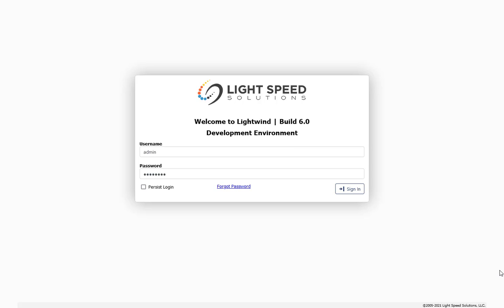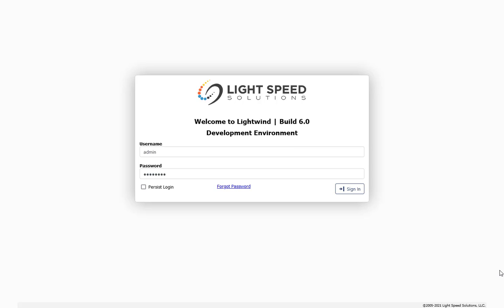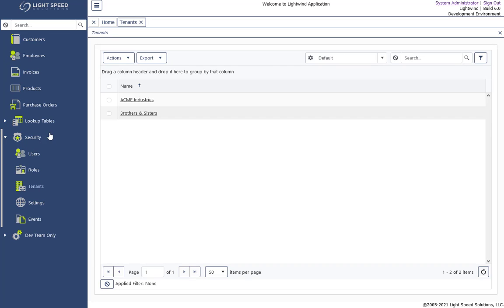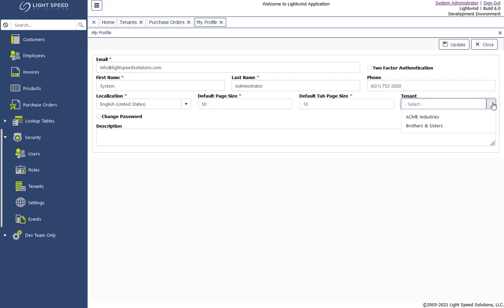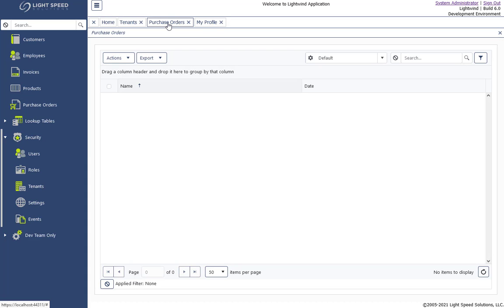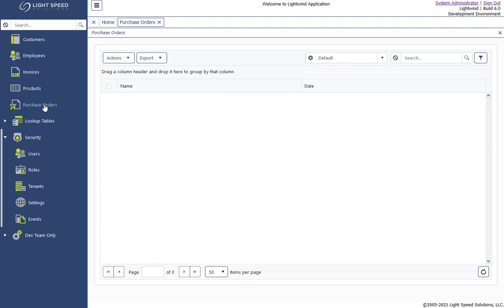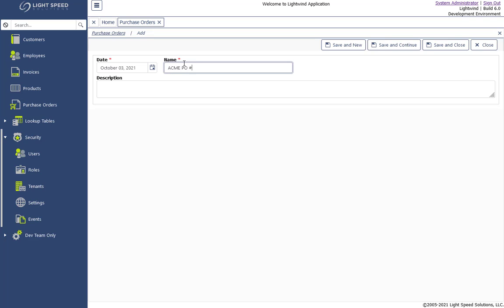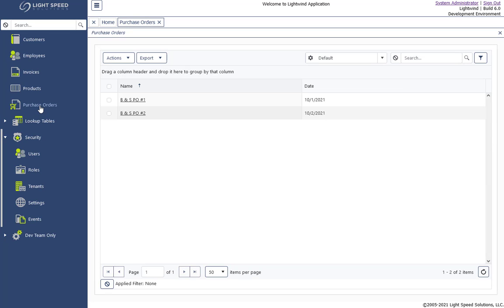Multi-Tenant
As much as all ideas start with a single tenant in mind, it is very often desired to have an application support a multi-tenant model. Our framework allows for a single tenant application to be converted into a multi-tenant application with a single configuration. The framework is smart enough to have a mix of entities where some are common across all tenants whereas others are specific to each tenant. A single sign on can have different security roles in different tenants.

You can watch the video for more details about the features of Multi-Tenant in action.